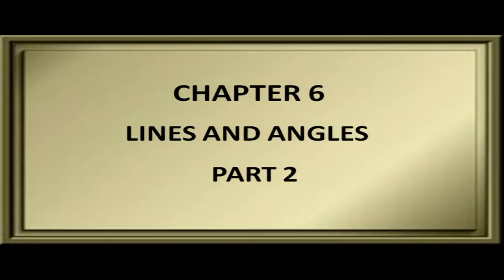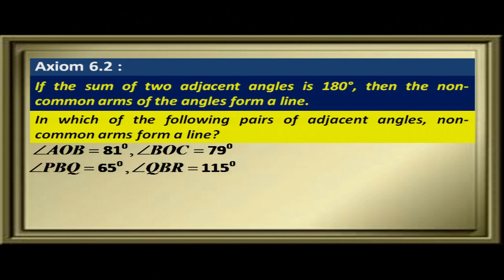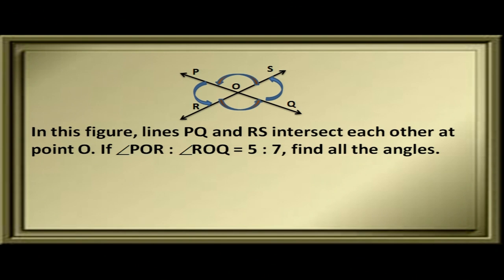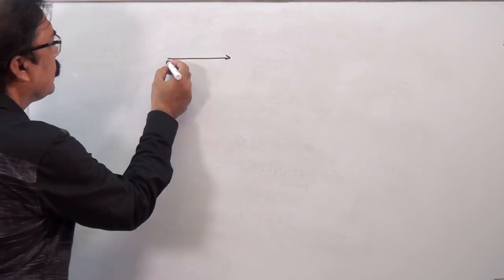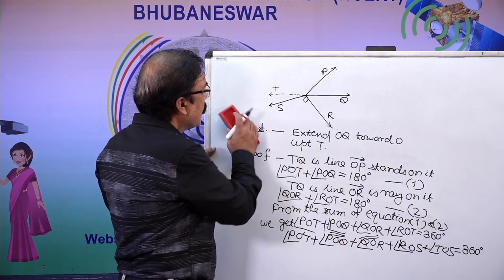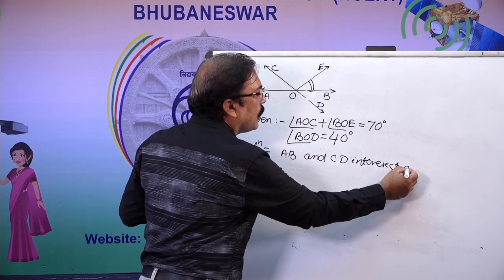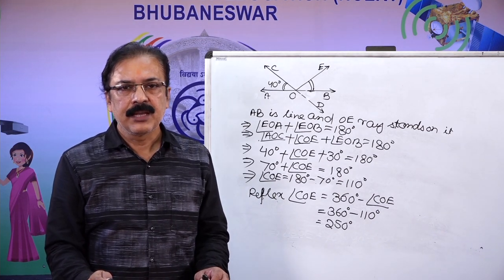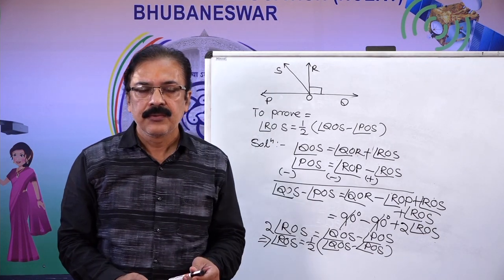Chapter 6: Lines and Angles, Part - 2